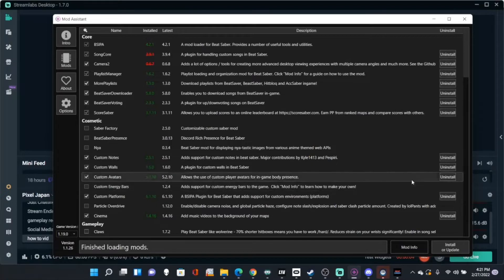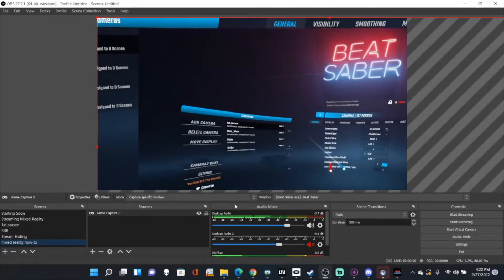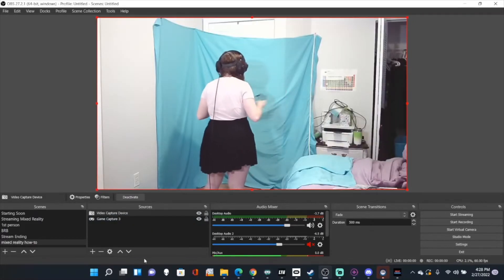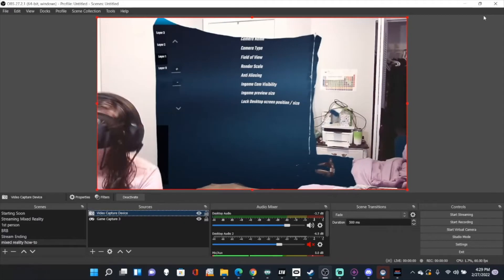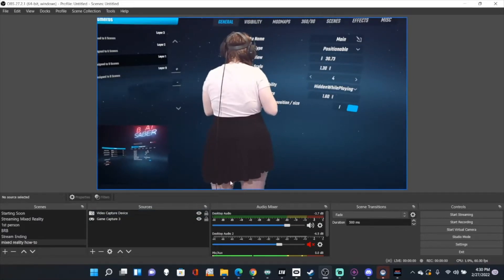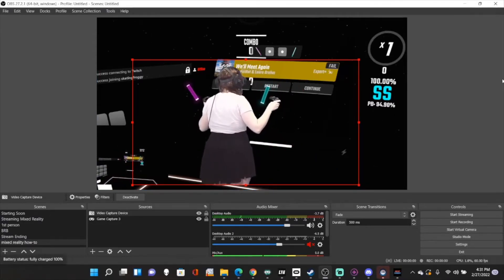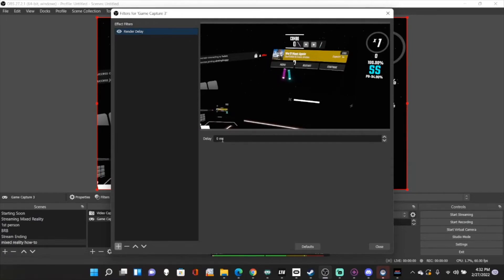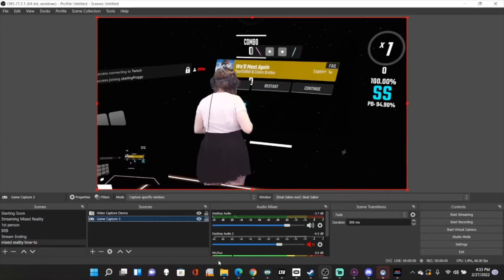Tutorial: Mixed Reality Without LIV (PC Camera2 Method)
What you will need:
1. be on the oculus or steam version of beat saber on PC and have the Camera2 mod (you may be able to get this to work with the MRCPlus mod for standalone quest)
2. have a green screen or a substitute (I'm literally using a bed sheet and pillow cases LOL)
3. Have OBS installed on your PC (works with streamlabs OBS as well)

Notes that I forgot to mention in the video:
1. The third person camera is labeled as "positionable" in camera2 settings.
2. Make sure to line up your positionable camera2 camera with your actual webcam that is capturing you (same angle, distance, height, etc) by using your controller to drag the camera around your play space
3. Adjust your field of view (FOV) for how far away you want your game to look and to tweak the alignment of your sabers (you can also just drag yourself around in OBS like I did here to quickly line the sabers up)